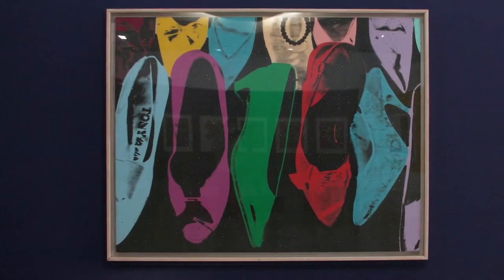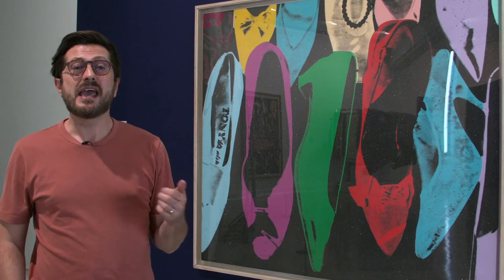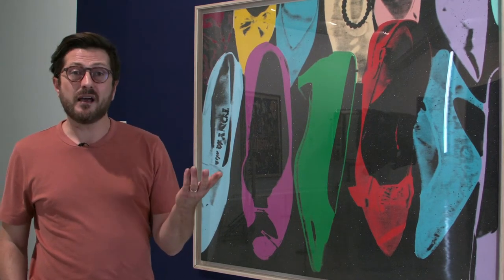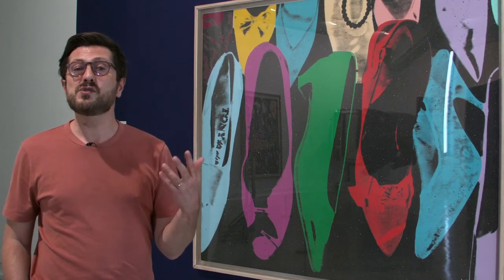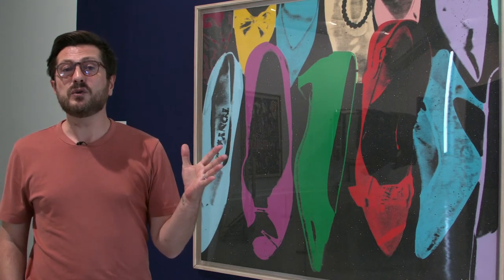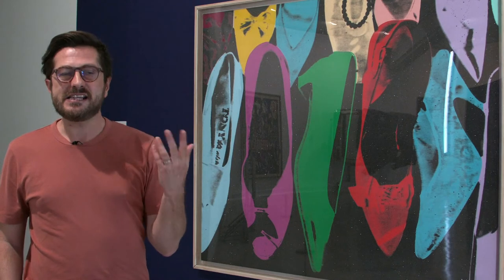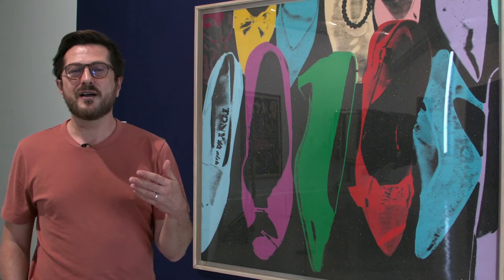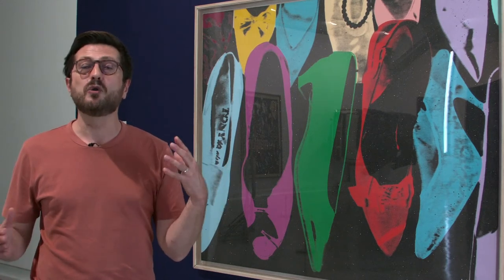MAMAC | I VISIT: "One minute with an artwork" Episode 9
3 minutes with Hélène Guenin, Lélia Decourt, Rebecca Francois and Olivier Bergesi to discover artworks from the museum's collection - Ben Walter montage from the association le Cercle rouge.